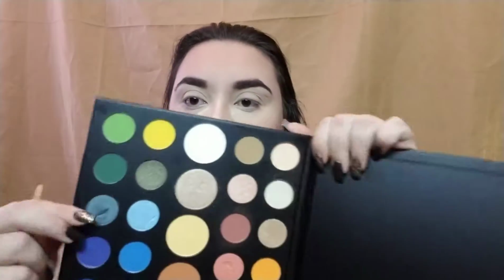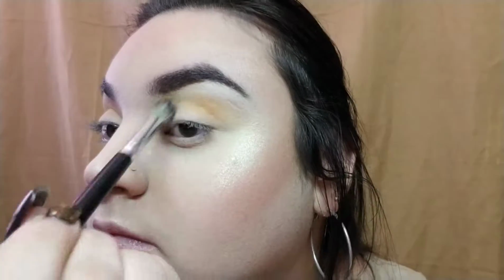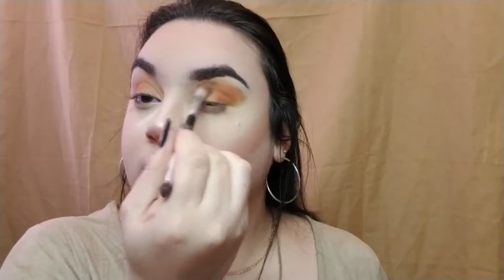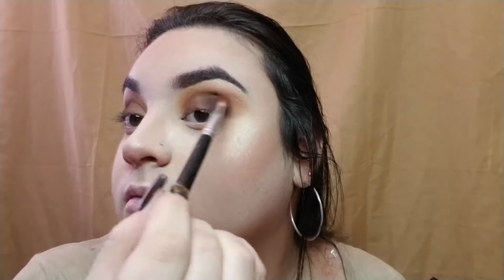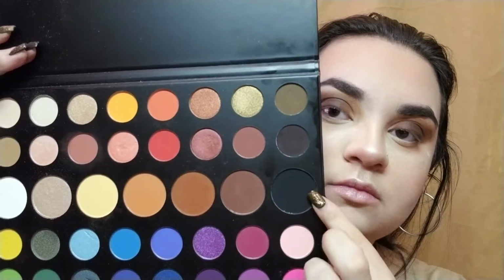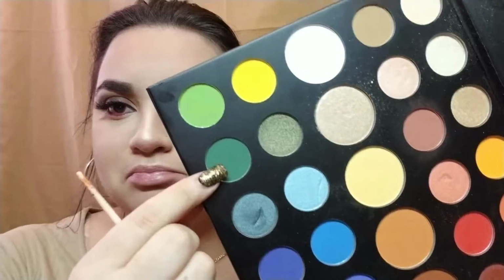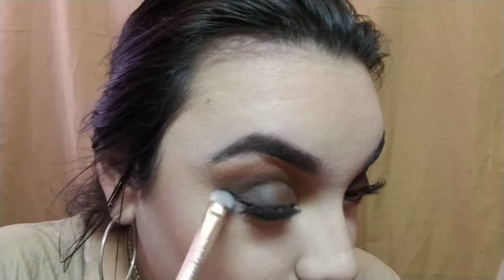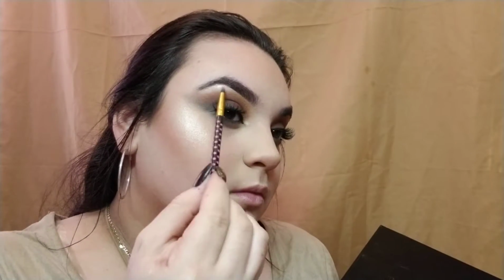Thanksgiving smokey eye tutorial | James Charles X Morphe Pallete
Thanksgiving is now only 2 days away so here's a look inspired by the holiday using the jamescharlesxmorphe palette.
 A bold dark Smokey eye with a touch of color.

 Song: Cartoon - On & On (feat. Daniel Levi)